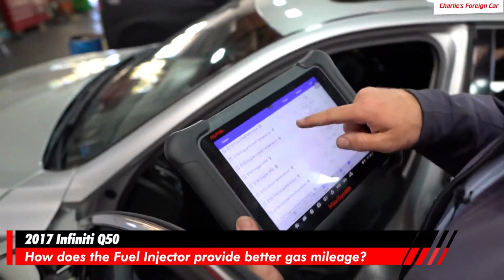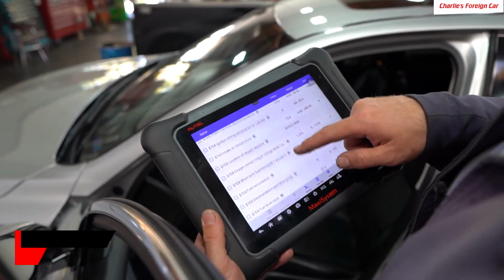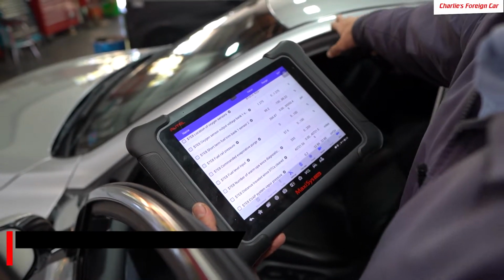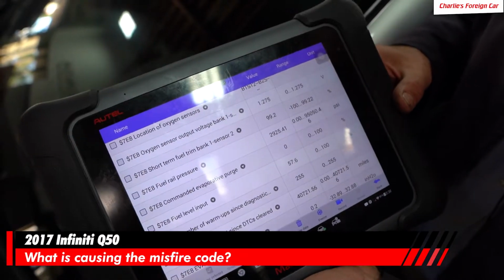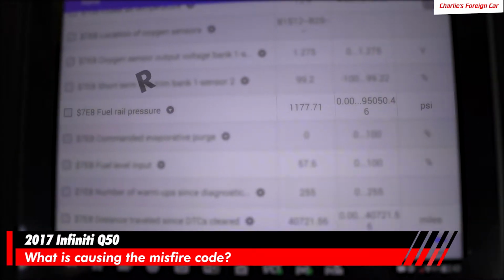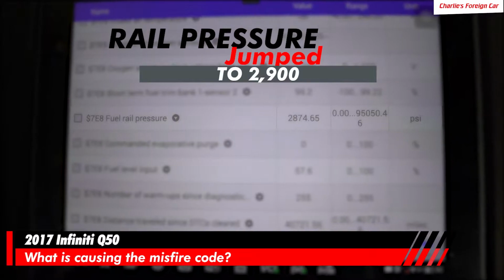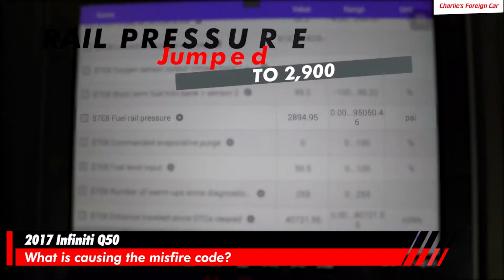Misfire code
Misfire code in this 2017 Infiniti Q50 and what is causing it and how are we going to fix the problem.